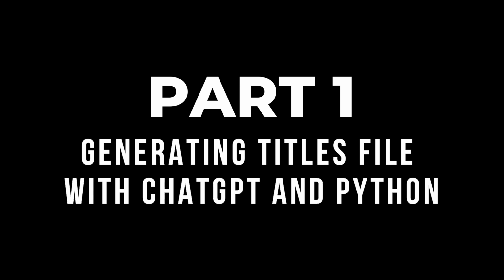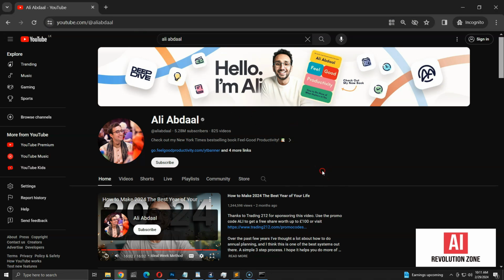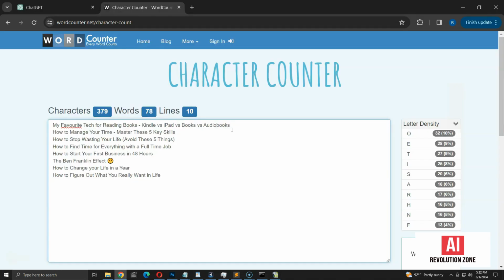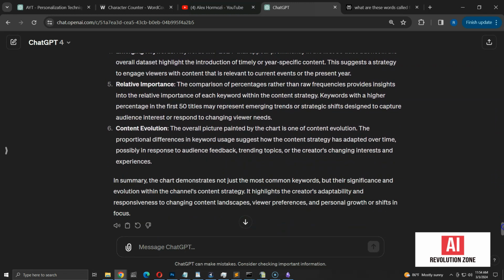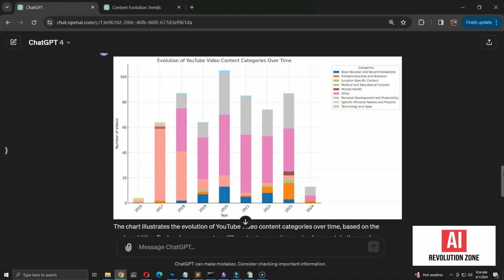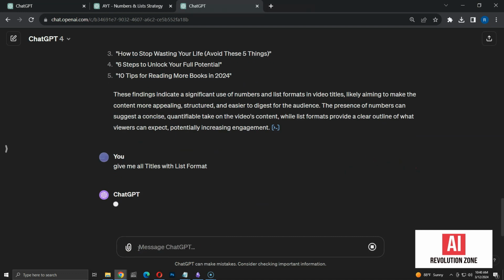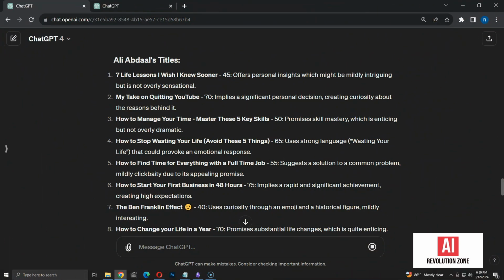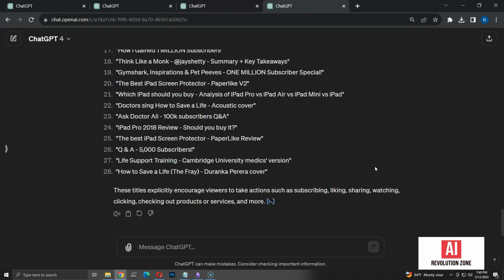Beginners Guide to Analyzing YouTube Video Titles with ChatGPT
In this video tutorial where we explore the process of analyzing video titles from YouTube channels using ChatGPT, with a special focus on Ali Abdaal's channel as a case study. Whether you're a novice or a seasoned viewer, this guide will walk you through the entire process, step by step.

In the first part of this tutorial, learn how to use Python and the YouTube Data API to fetch video titles from any YouTube channel. We cover everything from obtaining a Google API key to setting up your project and generating the necessary credentials. This segment is designed for viewers with no prior coding experience, providing a user-friendly introduction to using Python and APIs. At the end of this stage, you will have an excel file containing all titles from a specific Youtube Channel.

In the second part of the video, we conduct a detailed analysis of the titles we've compiled Discover how to evaluate various aspects of YouTube titles such as length, use of keywords, and strategies to target different audience segments. We also explore the usage of numbers, lists, questions, and call-to-actions within titles.

Throughout the video, we provide clear, easy-to-follow instructions and visuals to help you understand each step of the process. By the end of this tutorial, you will have a solid foundation in gathering and analyzing data from YouTube titles, equipping you with the skills to apply these techniques to any channel of your interest.

Prerequisites
- You need to have python installed on your computer
- You need a google account to use Youtube API
- You need ChatGPT Plus or Team subscription to access GPT-4

Contents

0:00 - Introduction
1:11 - Creating Youtube titles file for a specific channel
4:36 - Generating titles file with python and Youtube API
11:32 - Analyzing length of video titles
17:42 - Analyzing keywords in video titles
25:48 - Analyzing content strategy using video titles
30:50 - Analyzing audience segments in video titles
35:05 - Use of numbers and lists in video titles
40:19 - Analyzing video titles for clickbait
44:42 - Analyzing controversial topics in video titles
48:29 - Analyzing call to actions in video titles
51:31 - Analyzing use of questions in video titles
52:47 - Quick recap